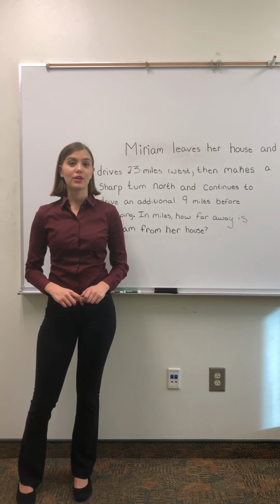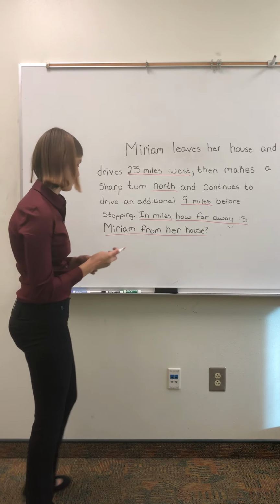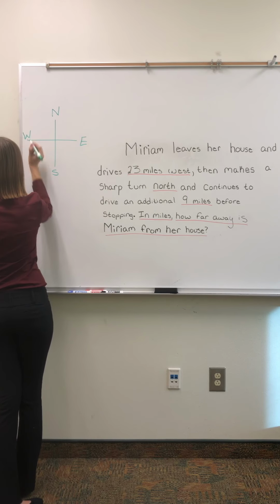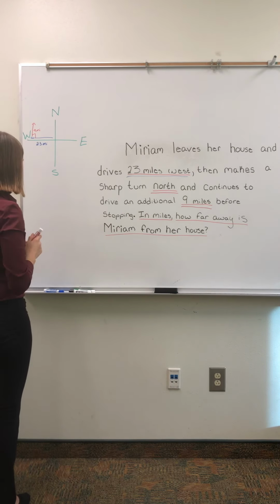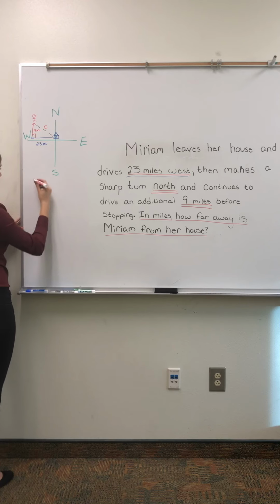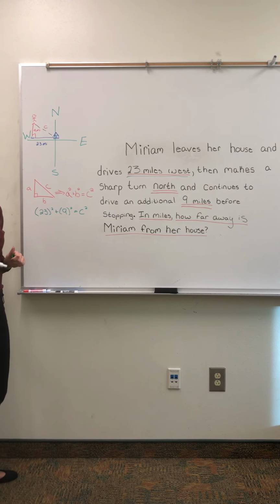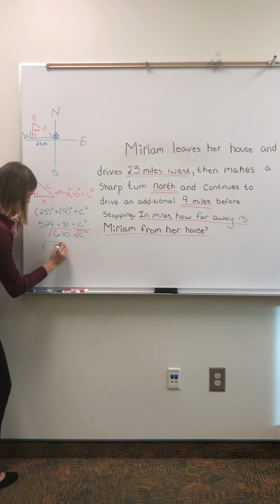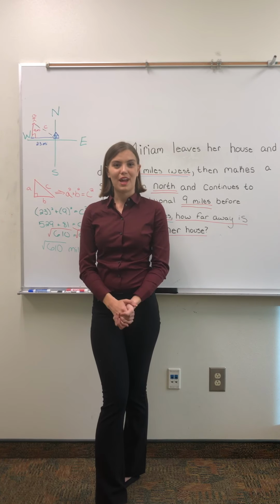Pythagorean Theorem: Word Problem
We will learn how to justify using Pythagorean’s Theorem and how to properly navigate applying it.